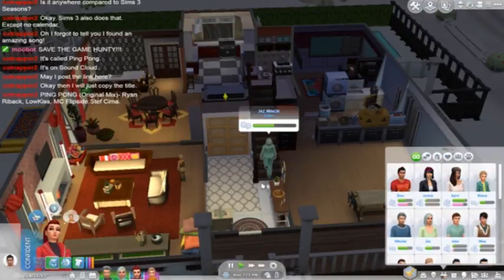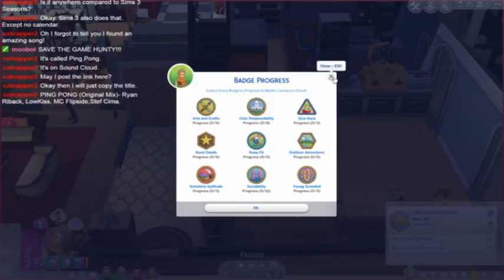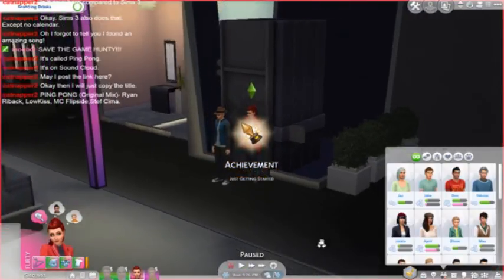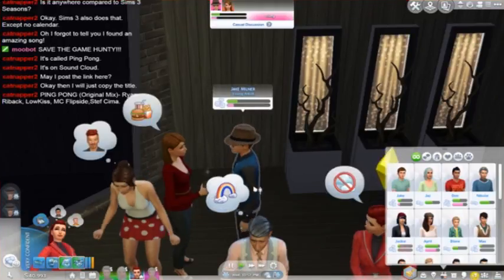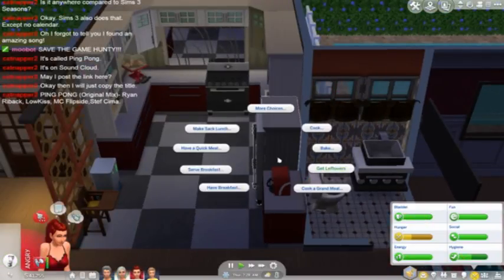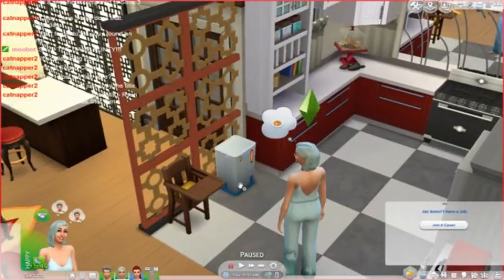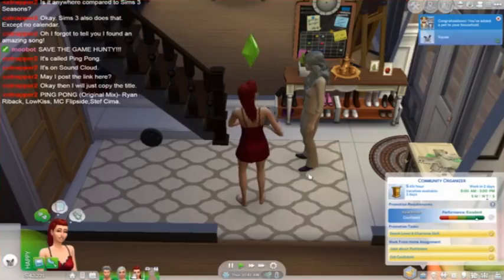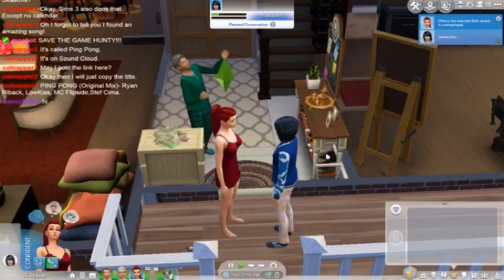Not So Berry Challenge - Rose | Live Stream (P42)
Welcome to my let's play of lilsimsie's Not So Berry Challenge.

If you'd like to join me when I stream, follow me on both Twitter and Twitch to become notified as to when I go live.